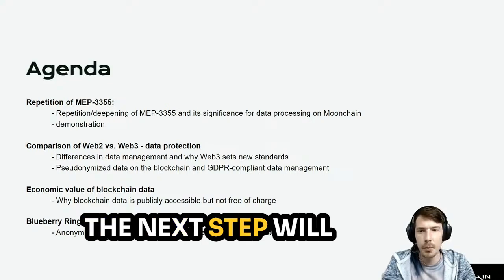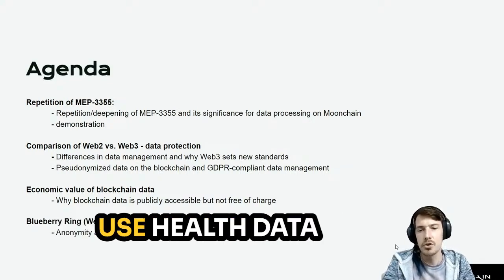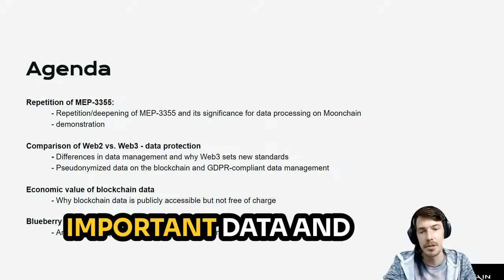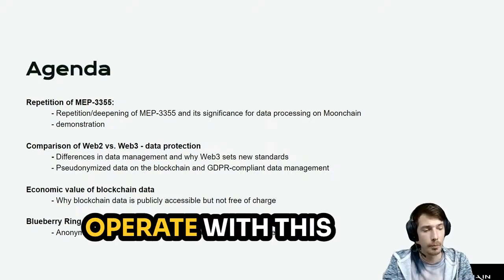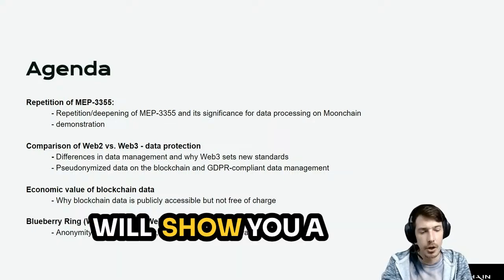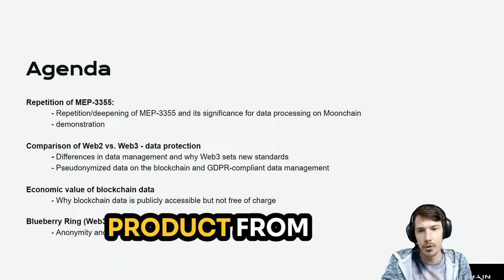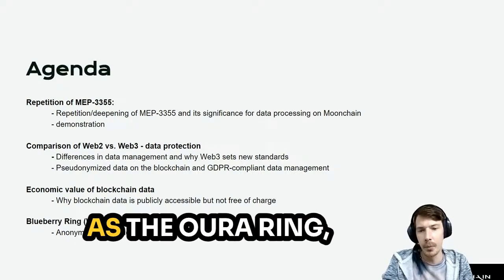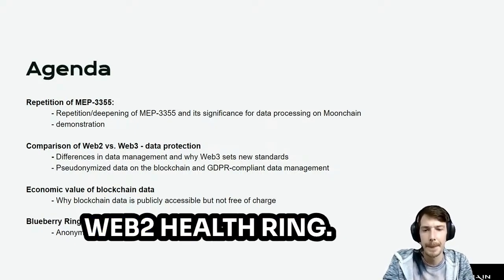Introduction: 11th DePIN Workshop on Moonchain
Telegram - Here we have our own room just for the workshop